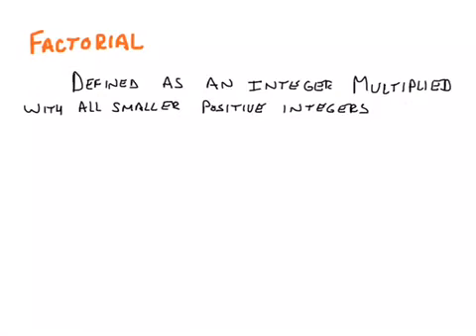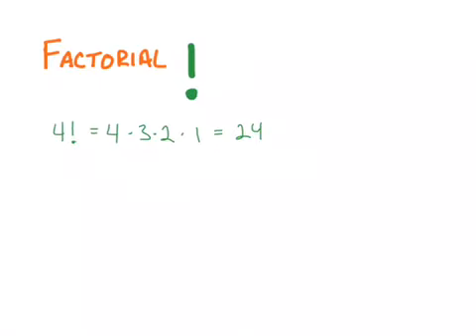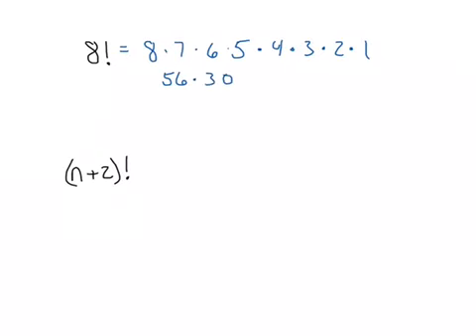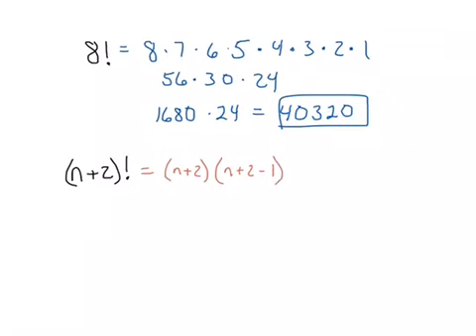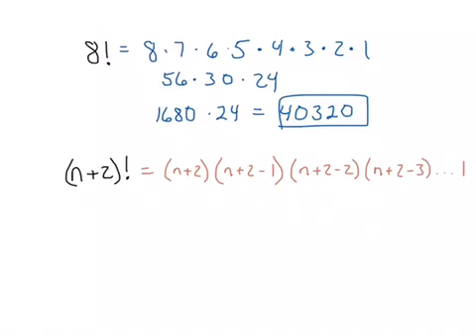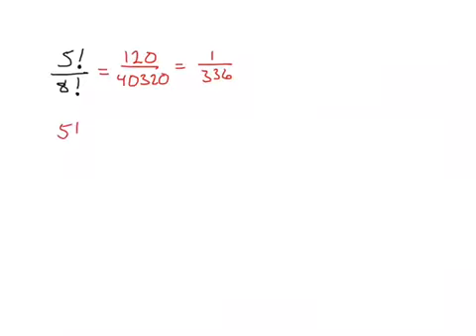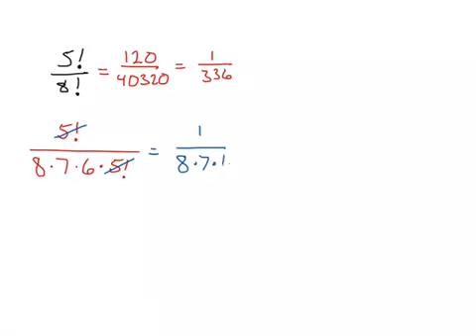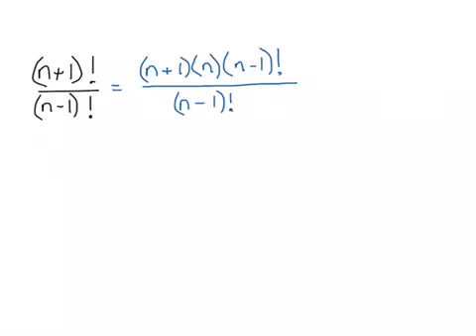Factorial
This video goes over the basic concept of what "Factorial" is.  There are several examples, but the main intention of the video is to explain the basic concept of factorial.